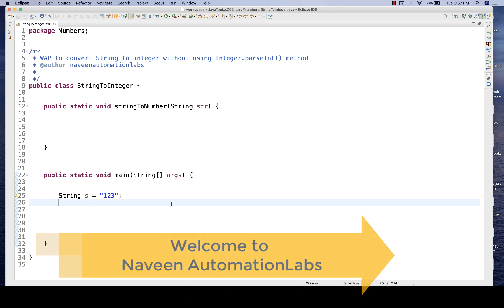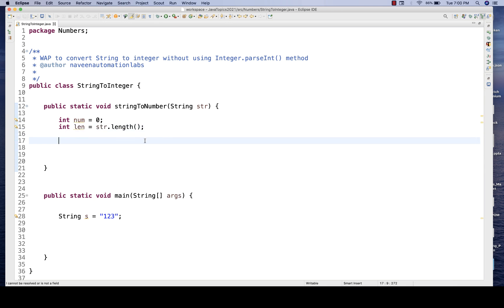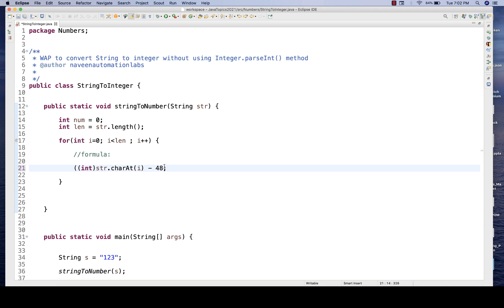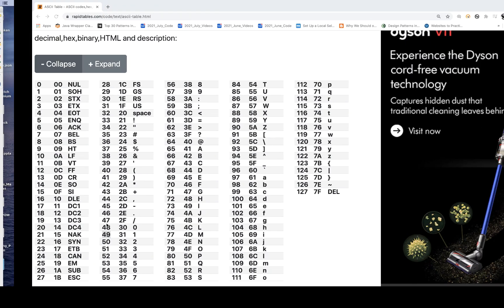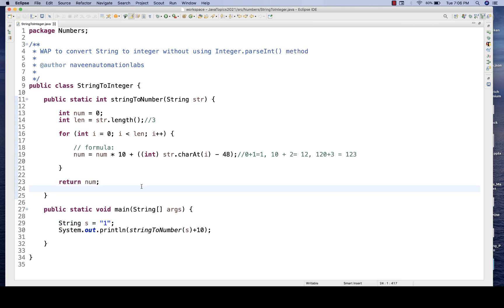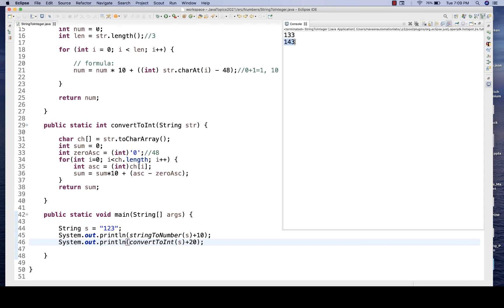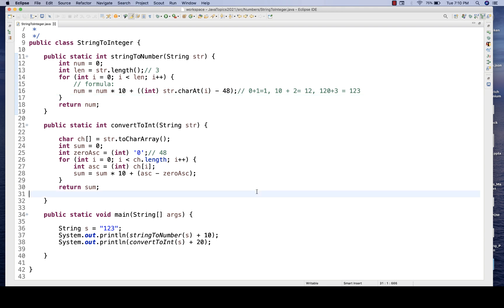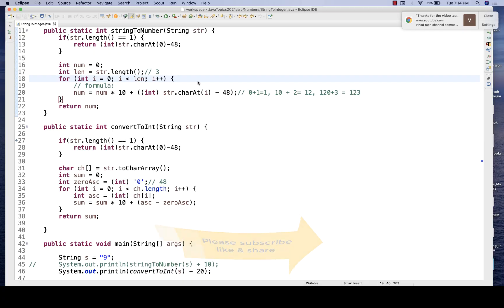String to Number without using Integer.parseInt() method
In this video, I have explained how to convert a String to Number without using in built Integer.parseInt() method.

Naveen AutomationLabs Paid Courses:
Java & Selenium: